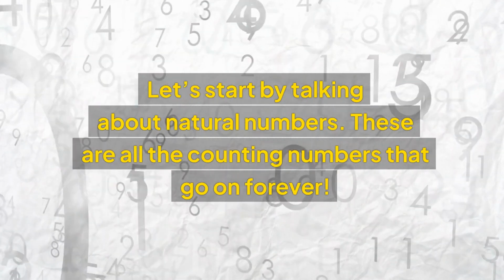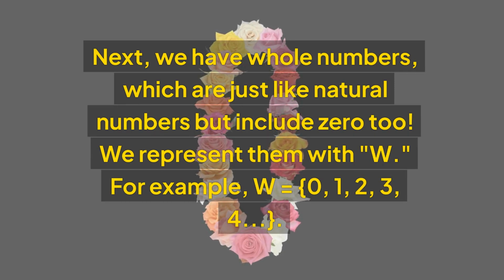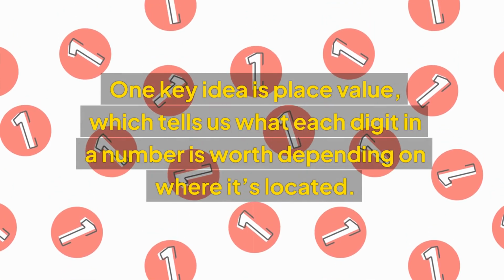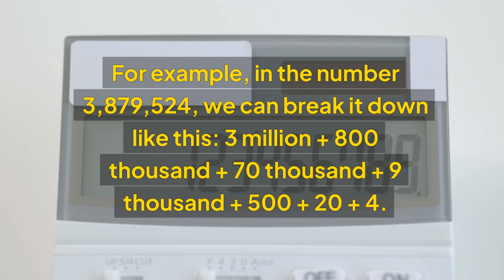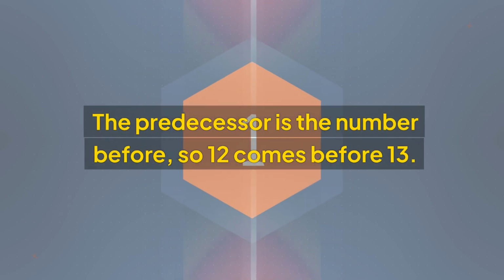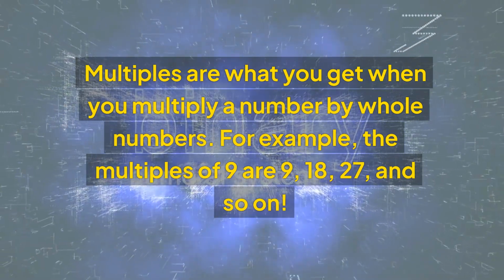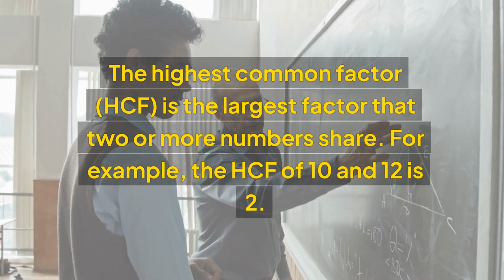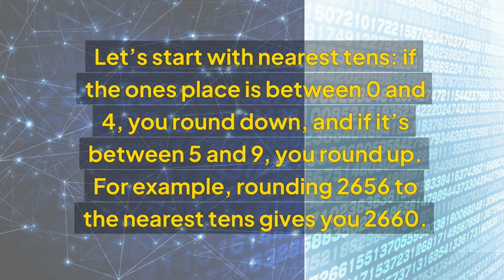Class 5 | Number Sense | Maths Olympiad | CREST Olympiads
This video makes learning number sense easy for Class 5 students for Maths Olympiad ! Understand how to work with numbers, recognize patterns, and solve problems step by step. With simple explanations and clear examples, number sense becomes enjoyable, especially for Maths Olympiad exams.

Here’s a quick question for you: What is the smallest eight-digit number?